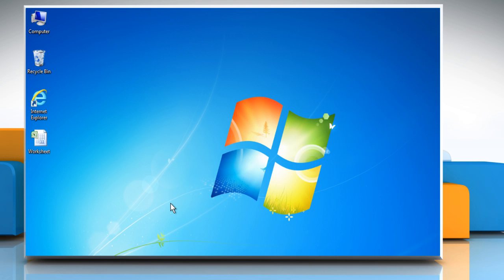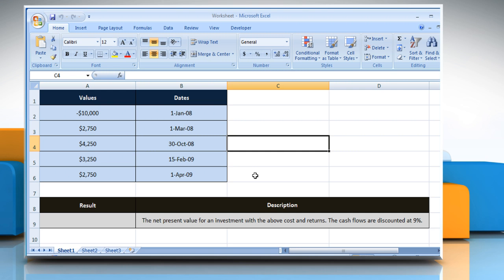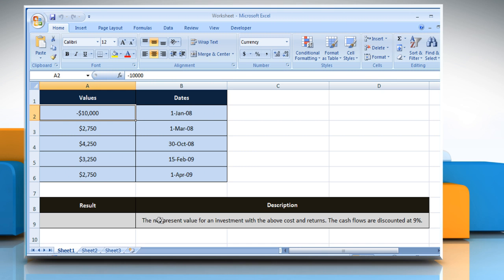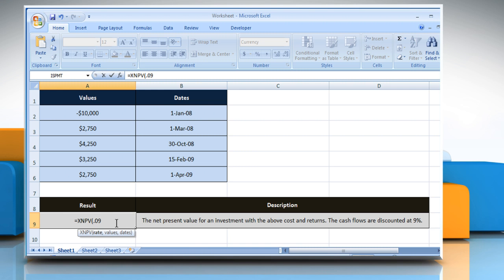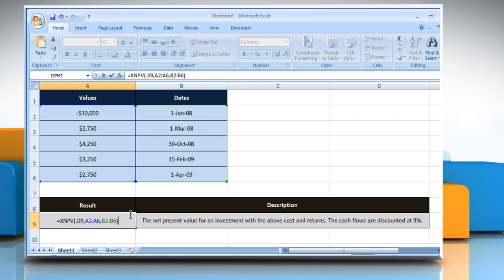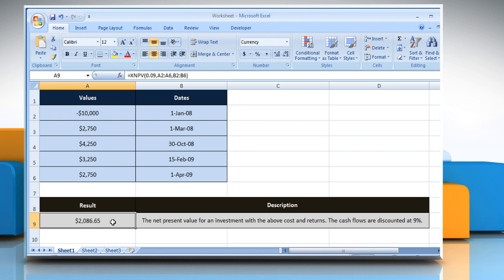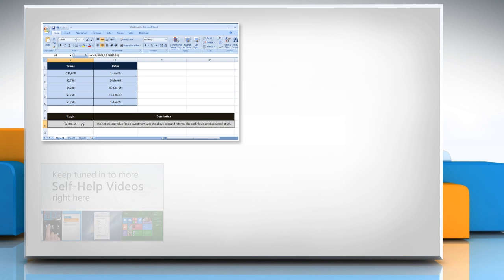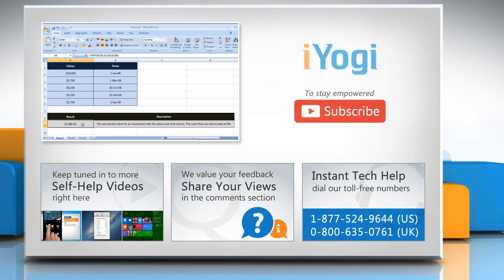XNPV function in Excel :Tutorial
The XNPV function in Microsoft® Excel is used to calculate the Net Present Value for a schedule of cash flows that is not necessarily periodic. Want to use the XNPV function in Microsoft® Excel? Follow the easy steps shown in this video.

Go to the webpage to know about the complete details i.e. Syntax and Remarks of this Microsoft® Excel function.